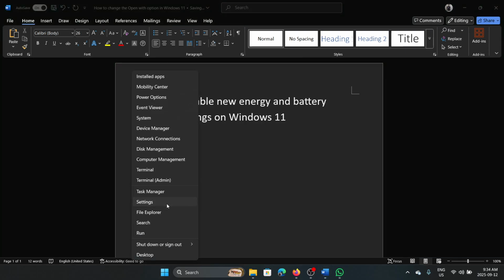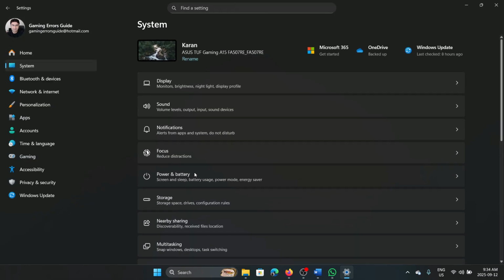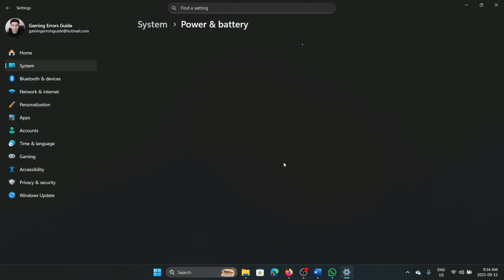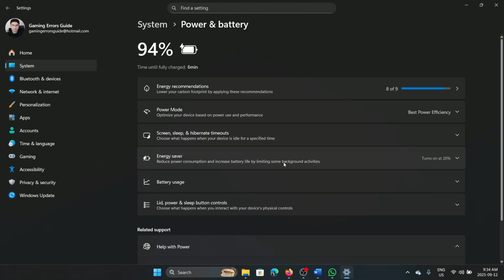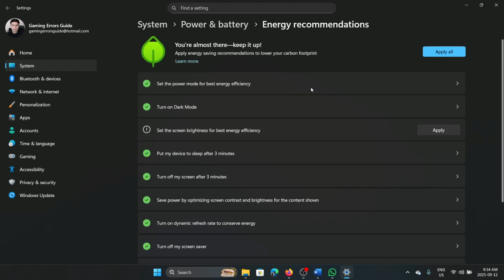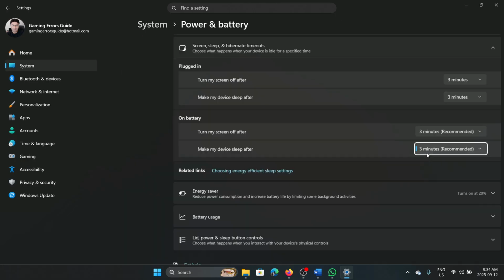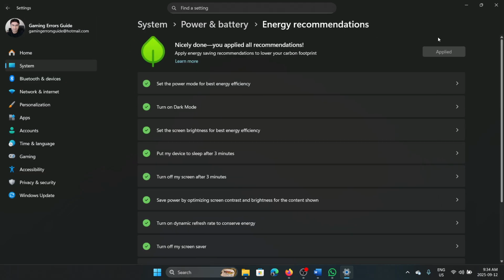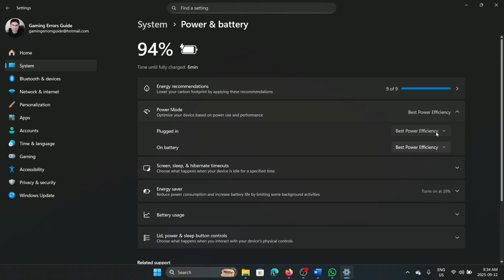How to enable new energy and battery usage settings on Windows 11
Video Title:  How to enable new energy and battery usage settings on Windows 11

If you wish to enable new energy and battery usage settings on Windows 11 then please watch this video.